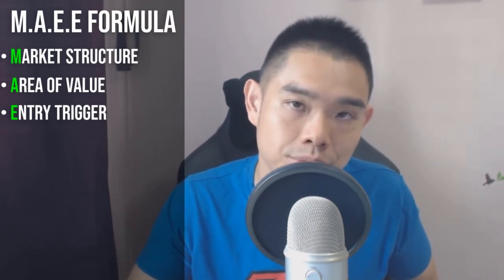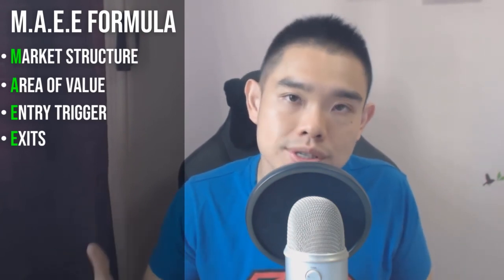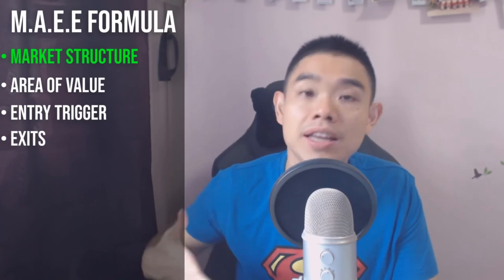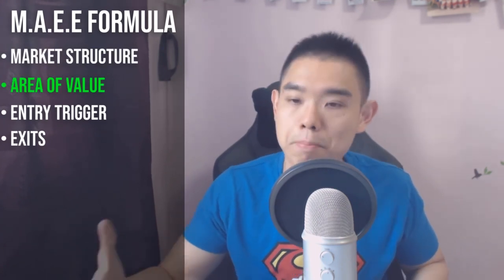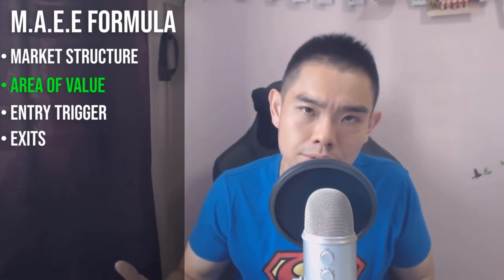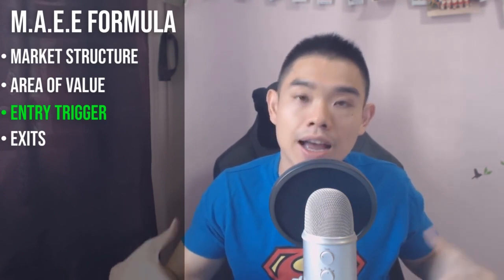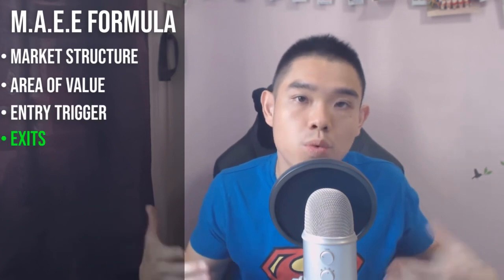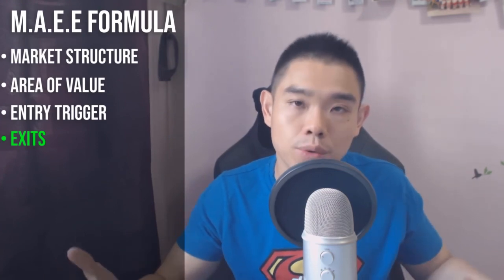Why You Lose Money With Candlestick Patterns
In today’s episode, you’ll learn why traders lose money with candlestick patterns and how you can avoid it.